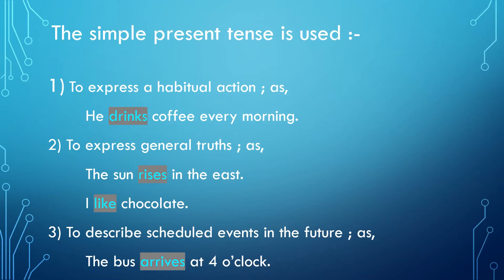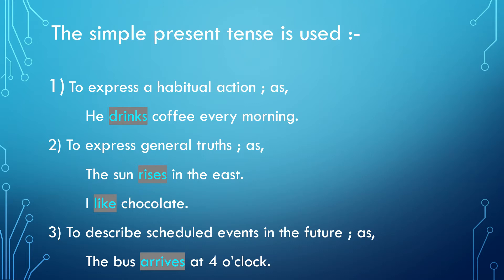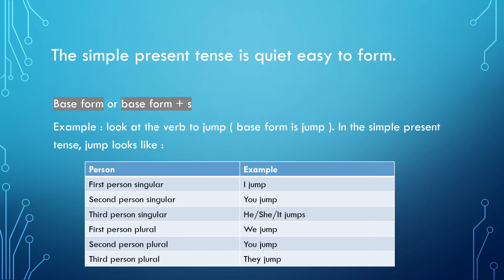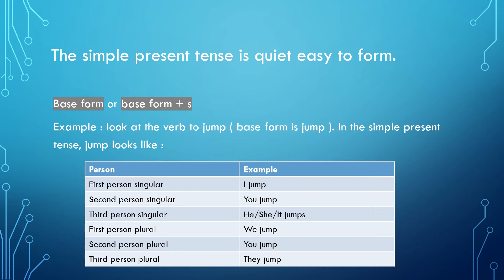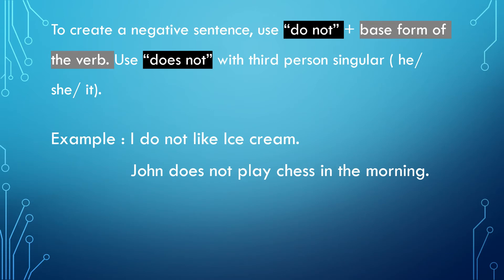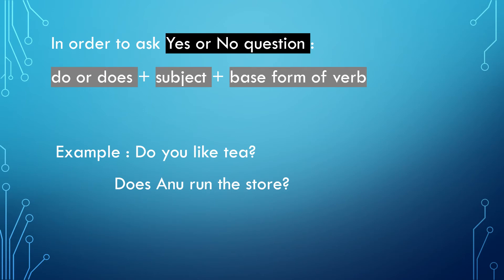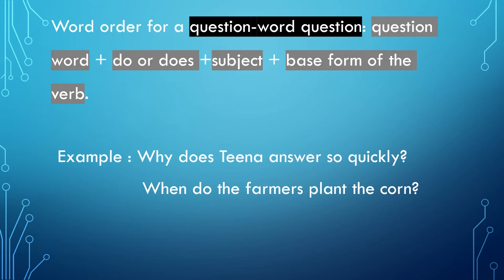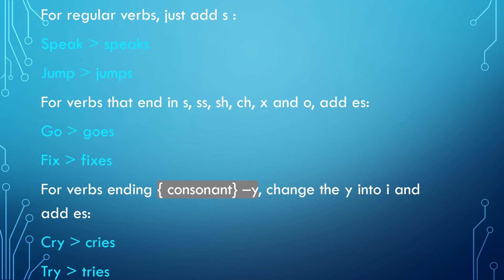Simple present tense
Learn English grammar with JnJ International